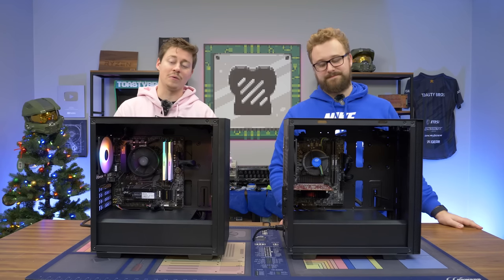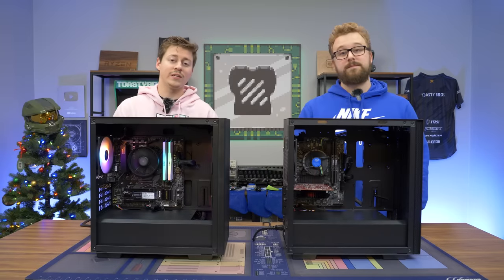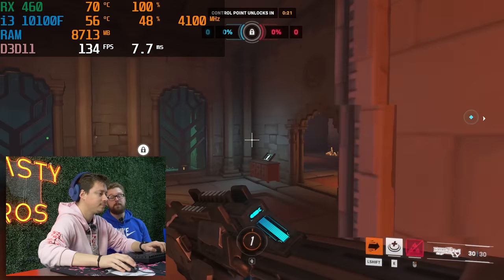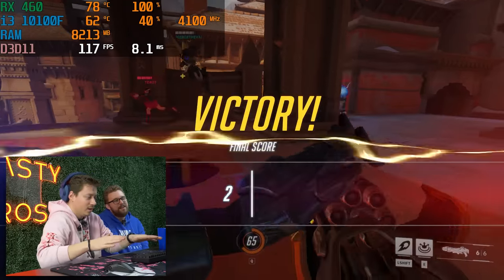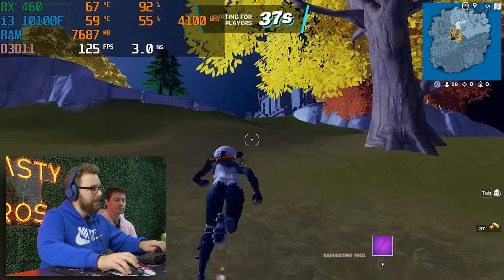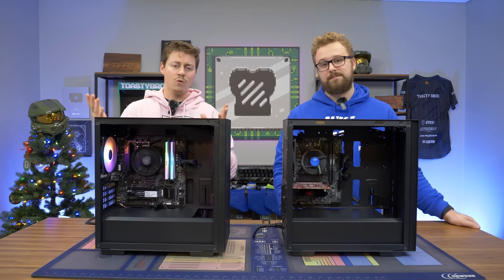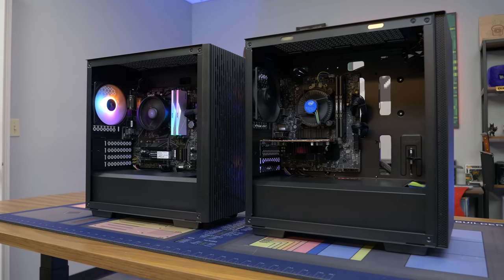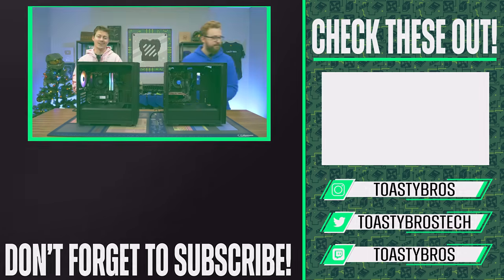APU vs Budget GPU - Are APUs Still Worth It?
Install Raid for Free ✅ IOS/ANDROID/PC and get a special starter pack 💥 Available only for the next 30 days
to get a chance to win amazing in-game and real-life prizes ☃️ Prizes are available only to new users that downloaded the game in the period starting December 1, 2022, at 00:01am Eastern Time.

When given a budget of only $400, is it better to have just an APU or should you still get a GPU? Today we're putting this question to the test! Budget gaming system with a dedicated graphics card vs integrated graphics on an APU.

Raid: Shadow Legends “Christmas 12 Days of Raid” Prize Promotion. Entry is Open to legal residents of THE 50 UNITED STATES AND THE DISTRICT OF COLUMBIA (EXCLUDING NEW YORK AND FLORIDA), who are 18 years or older. VOID WHERE PROHIBITED. Open only to NEW users with a valid Player ID that downloaded Raid: Shadow Legends and opened a Game Account after December 1st, 2022. NO PURCHASE NECESSARY TO ENTER OR TO WIN A PRIZE. A PURCHASE DOES NOT IMPROVE YOUR CHANCES OF WINNING A PRIZE. Prizes: in-game items and/or Amazon.com Gift Cards, in the value and number as described in the Promotion Official Rules Additional Terms may apply on Amazon.com Gift Cards as set forth Prizes will be rewarded randomly, subject to eligibility requirement set forth in the Promotion Official Rules. Promotion Period: December 19th at 00:01 – January 10t at 23:59. Personal Data will be processed in accordance with the Privacy Notice